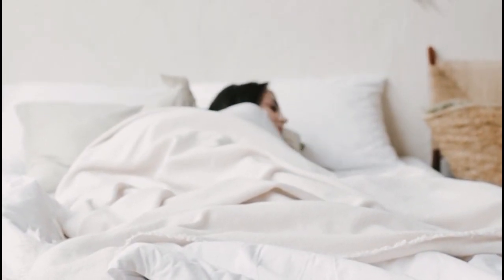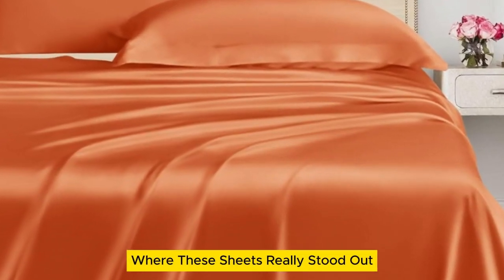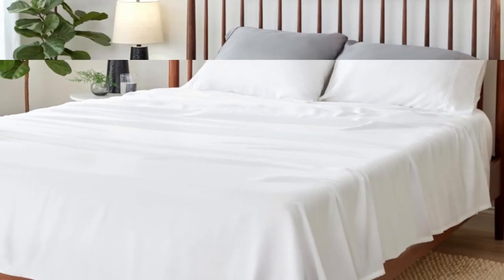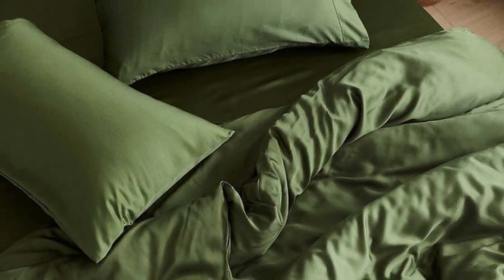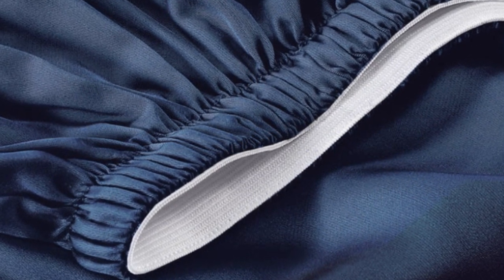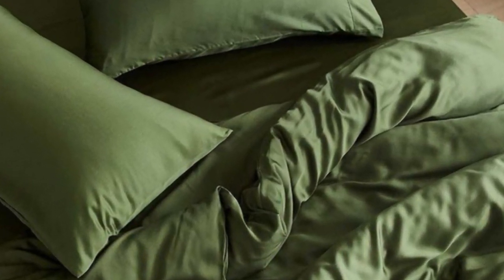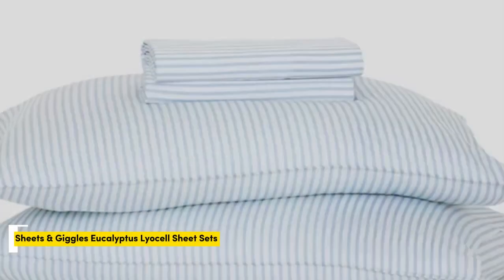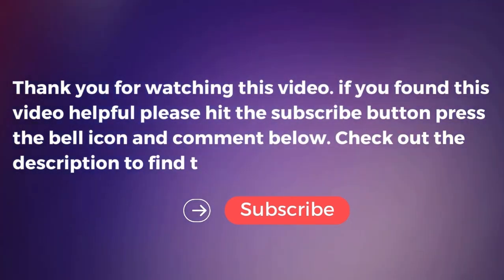Top 5 Best Lyocell Bed Sheets Reviews in 2024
In this video we will show Top 5 Best Lyocell Bed Sheets Reviews, Sheex Arctic Aire Max Sheet Set, Linenwalas Tencel Lyocell Bed Sheets, Sijo AiryWeight Eucalyptus Sheet Set, Sheets & Giggles Eucalyptus Lyocell Sheet Sets, Buffy Breeze Sheet Set

 👉 Best 5 Lyocell Bed Sheets Lists:

1) Linenwalas Tencel Lyocell Bed Sheets

2) Sheex Arctic Aire Max Sheet Set

3) Sijo AiryWeight Eucalyptus Sheet Set

4) Buffy Breeze Sheet Set

5) Sheets & Giggles Eucalyptus Lyocell Sheet Sets

In this video we'll be comparing the Top 5 Best Lyocell Bed Sheets that are designed for different kinds of users. We will take into account performance features and price so you can decide which is best for you. All the products on our list were selected based on their own inherent strengths and features.

We'll be comparing the Sheex Arctic Aire Max Sheet Set, Linenwalas Tencel Lyocell Bed Sheets, Sijo AiryWeight Eucalyptus Sheet Set, Sheets & Giggles Eucalyptus Lyocell Sheet Sets, Buffy Breeze Sheet Set; which are all great options if you're in the market for a best mattress topper.

0:00 - Intro
0:23 - Linenwalas Tencel Lyocell Bed Sheets
1:39 - Sheex Arctic Aire Max Sheet Set
3:08 - Sijo AiryWeight Eucalyptus Sheet Set
5:22 - Buffy Breeze Sheet Set
6:25 - Sheets & Giggles Eucalyptus Lyocell Sheet Sets